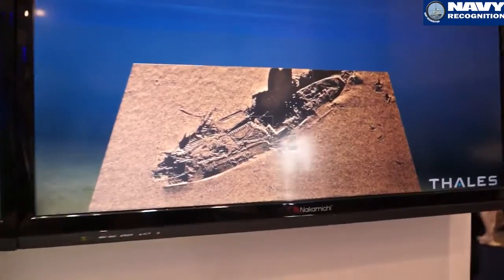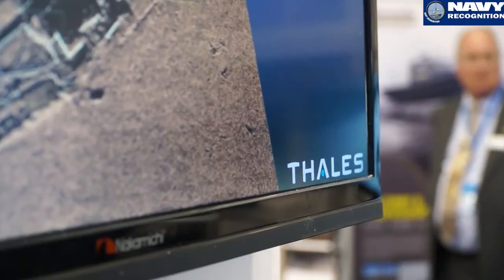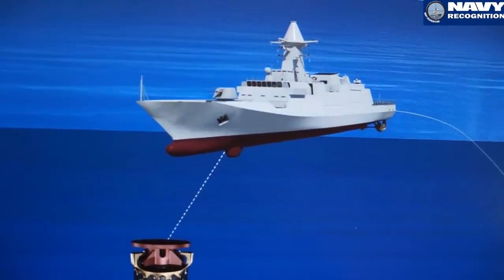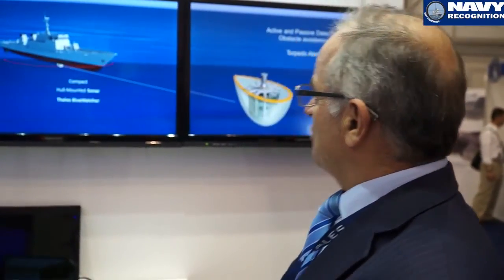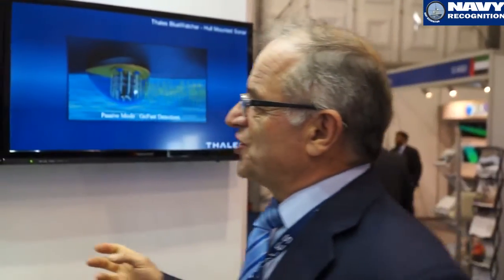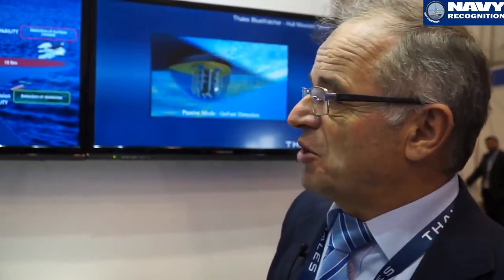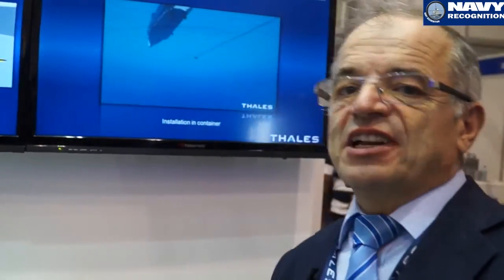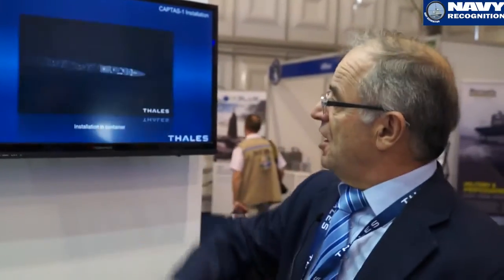Thales Sonar & Underwater Solutions at NAVDEX 2015 Naval Exhibition in Abu Dhabi, UAE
At NAVDEX 2015 naval defense exhibition currently held in Abu Dhabi, Thales is showcasing its latest sonar solutions:
- The SeeMapper, a turnkey system providing continuous, high-resolution mapping of the sea-bed using a towed synthetic aperture sonar.
- The BlueWatcher hull-mounted sonar and its associated towed array sonar, the Captas-1, represent a new range of compact sonars for surface combatants and patrol vessels displacing 300 tonnes or more.